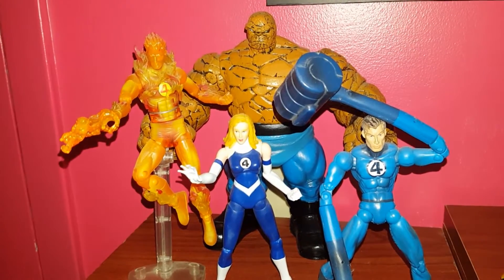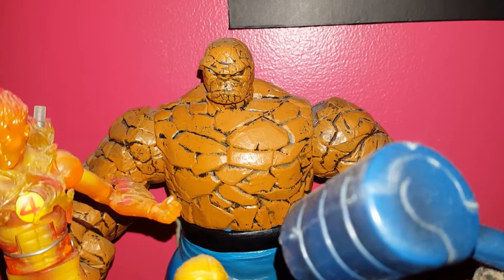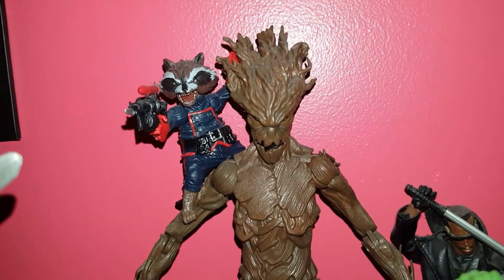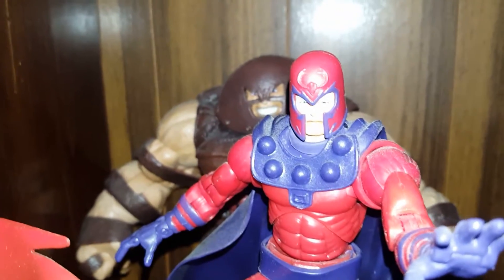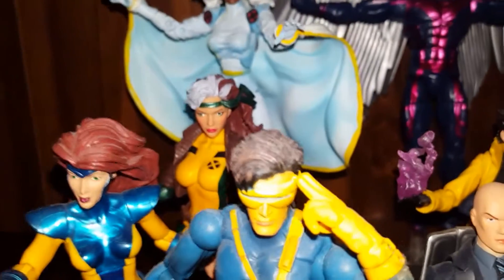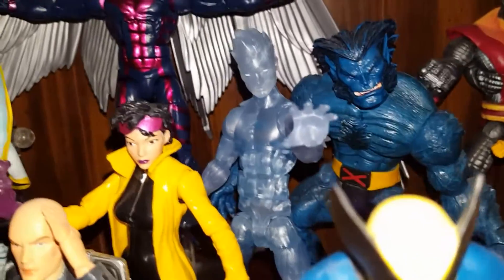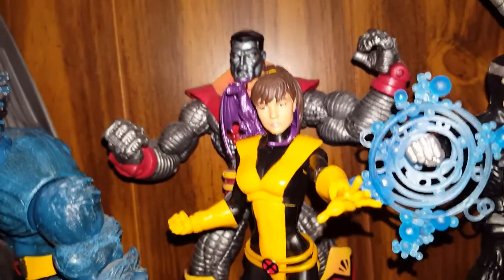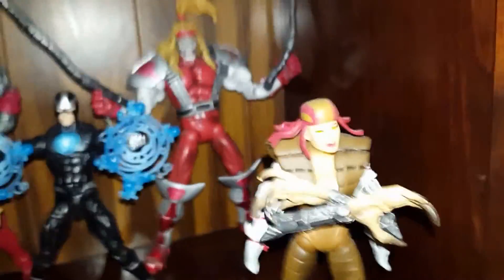My Marvel legends 2017!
Fantastic four x-men gardens  of the galxy